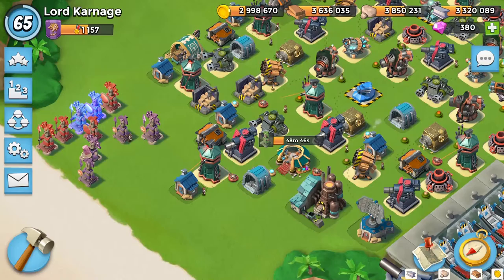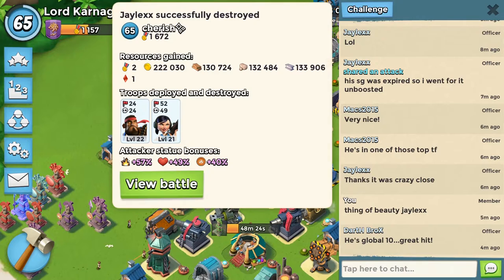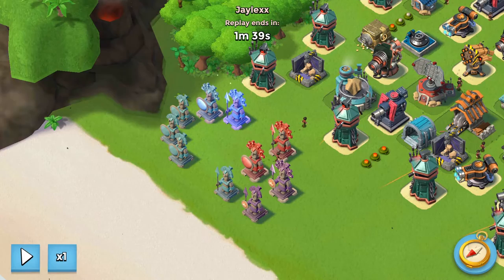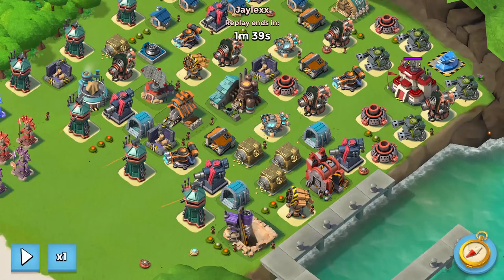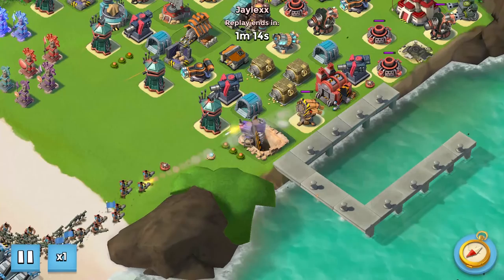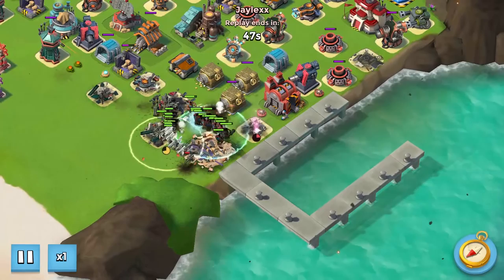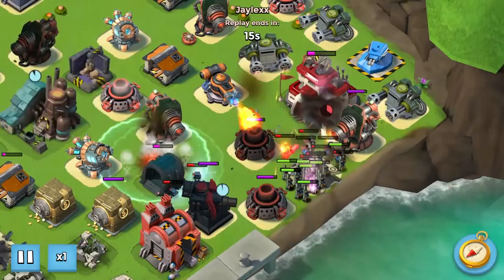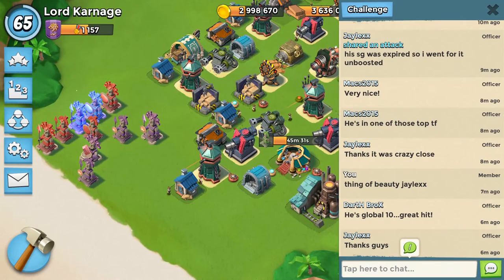Global #10 Hooka Unboosted | Cool Attack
in todays episode we got a sick attack done by one of the sickest up and coming players in the game right now, Jaylexx!!!

this genious managed to take global number 10 unboosted. show so love!